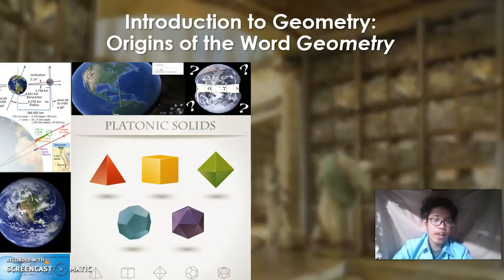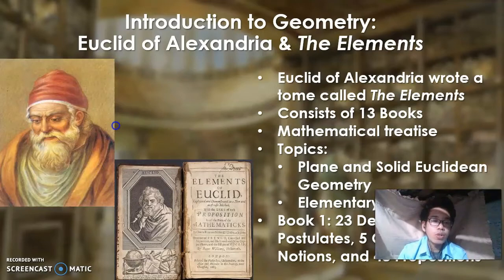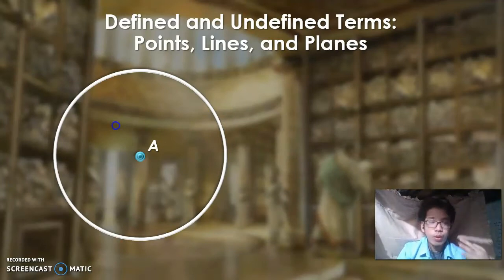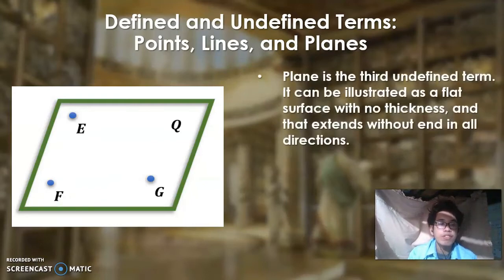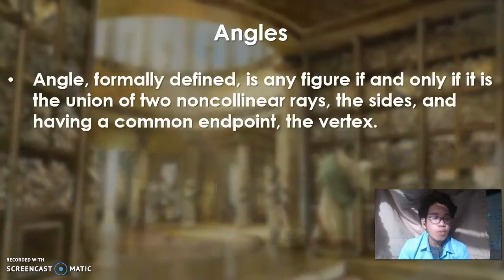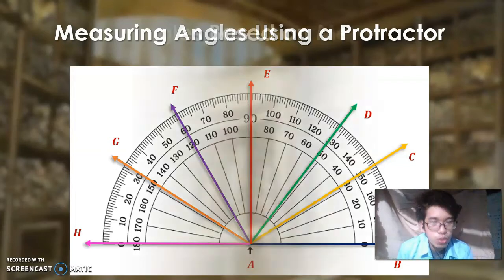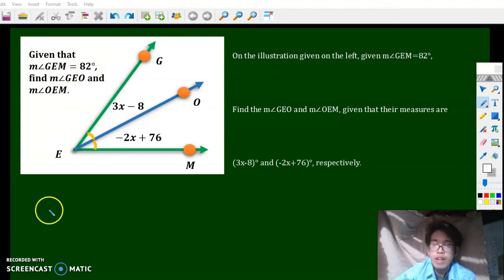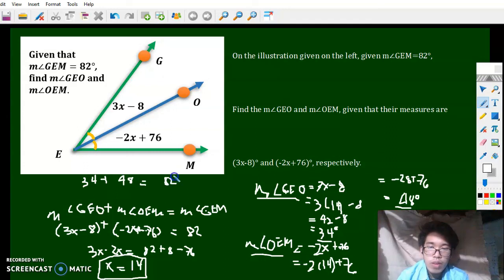Module 1 Defined and Undefined Terms & Angle and Angle Measure Geometry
First Module for Additional Mathematics 8: Geometry
Defined and Undefined Terms & Angles and Angle Measurement